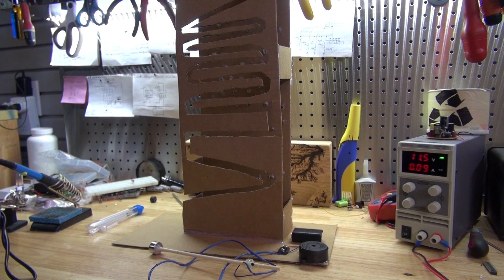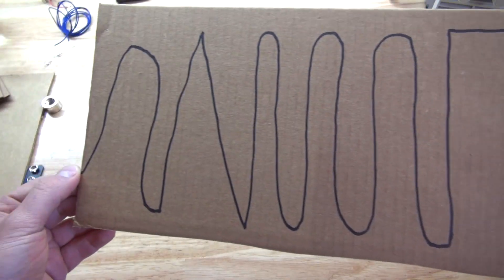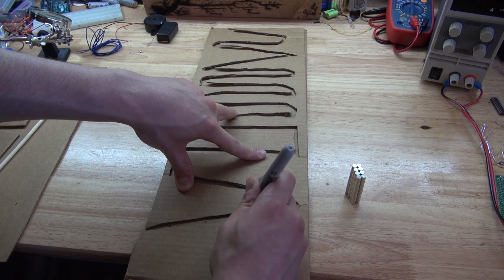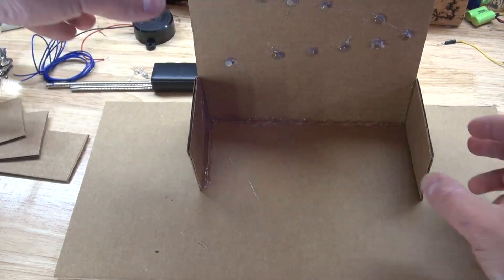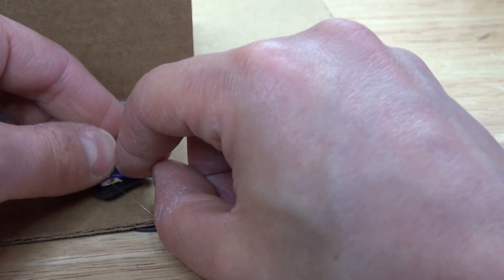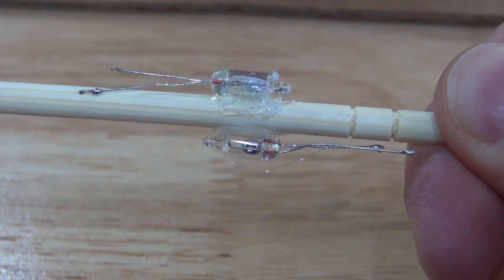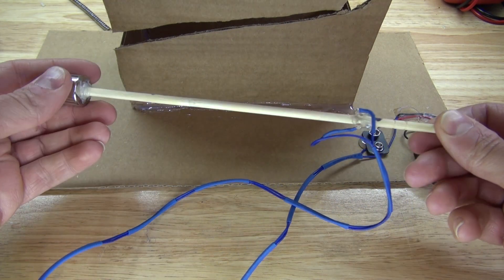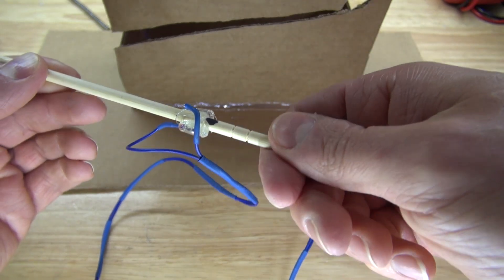Tilt Switch Buzzing Maze Game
Here is a very interesting and fun game that can be made from simple materials. This is a Tilt Switch Buzzing Maze Game! Try to get through the maze without tilting the magnetic stick!

The items you will need:

Passive buzzer
9v battery and connector
Magnets
Wire
Cardboard
And a chop stick